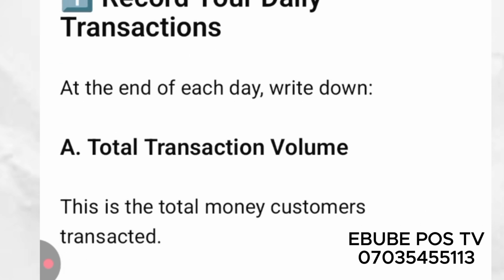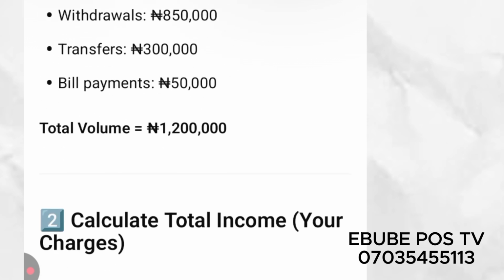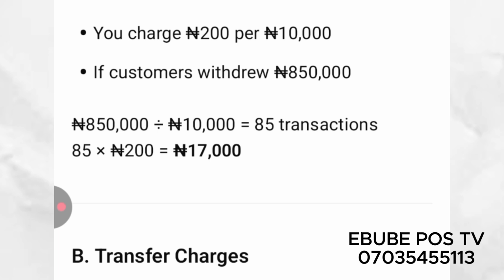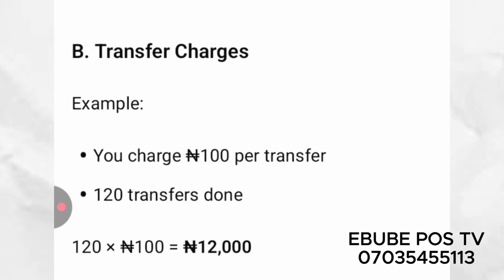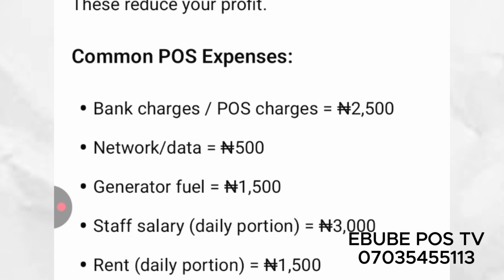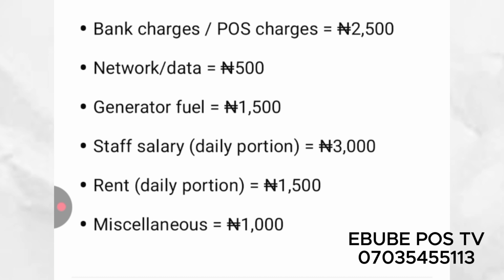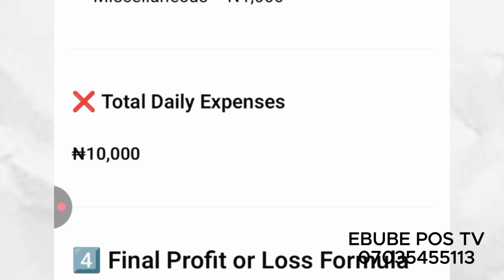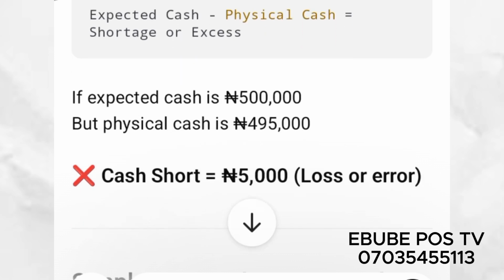HOW TO CALCULATE POS BUSINESS PROFIT, LOSS & CHARGES IN NIGERIA (MONIEPOINT, OPAY POS MACHINE)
This video explains the formula how to calculate your POS daily profit, loss and charges using all POS machine in Nigeria (Moniepoint, Opay, Palmpay, Firstmonie, Fairmoney, baxibox and POS charges in Nigeria)

How to calculate profit in pos business in nigeria,
How to calculate profit in pos business nairaland,
How much can I make from POS business in a month,
Can I start POS business with 20k,
What can I add to my POS business,
POS business income increase,
Which bank is best for POS business,
How to start POS business with Moniepoint,

Watch this video and get the Formula guide